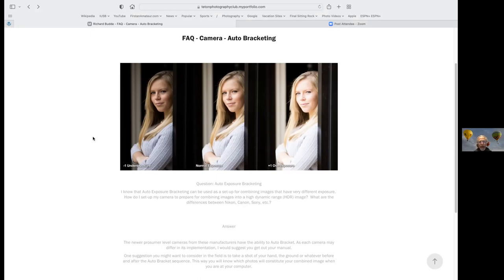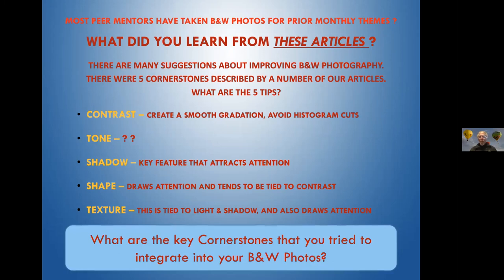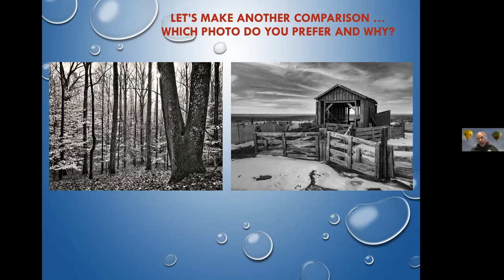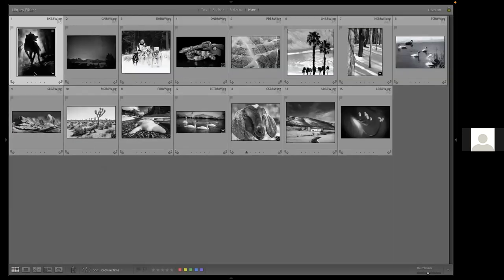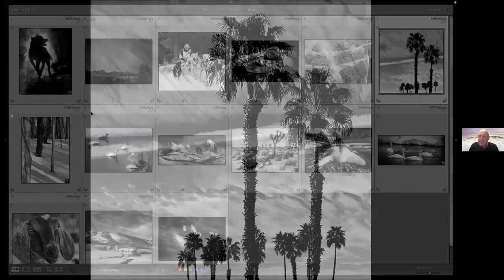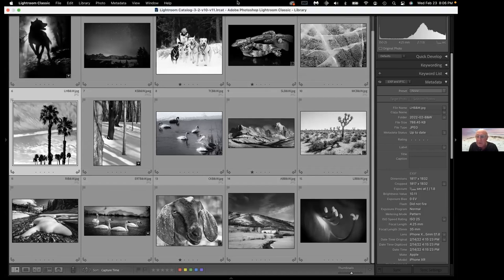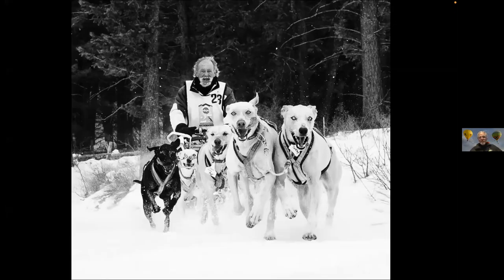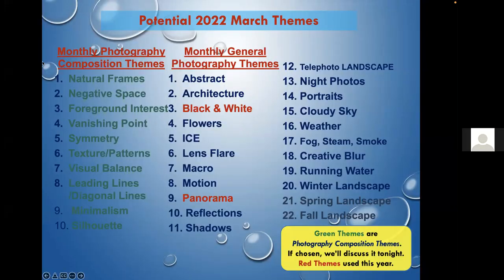TPC Peer Mentor Meeting 2-23-2022, Black and White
Teton Photography Club Feb 23rd 2022. The Theme was Black and White Photography